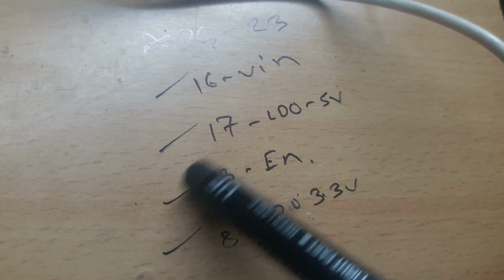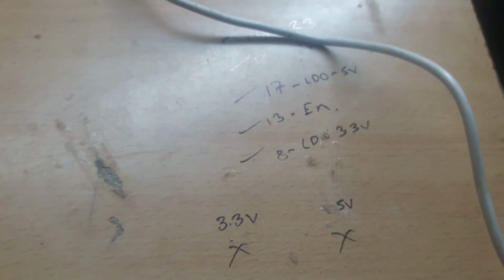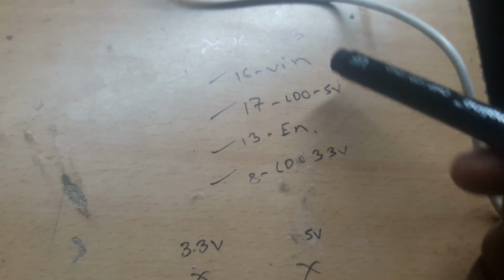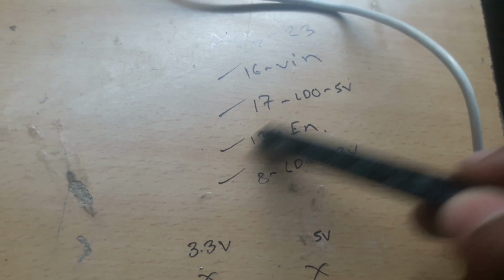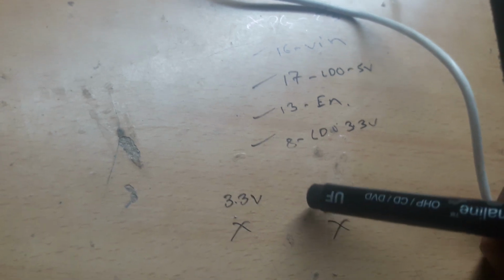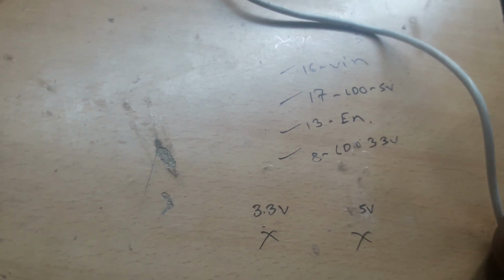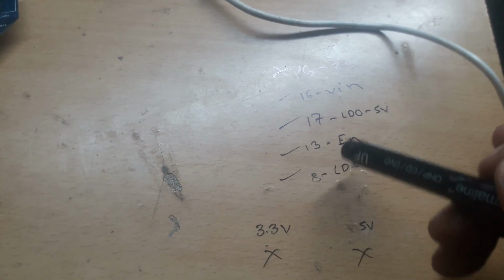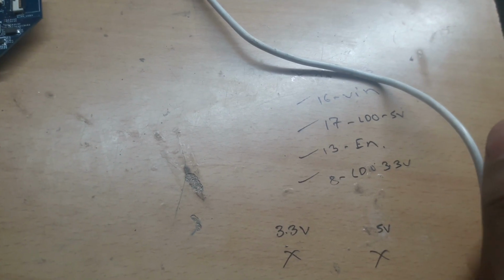lenovo b570 not powering on